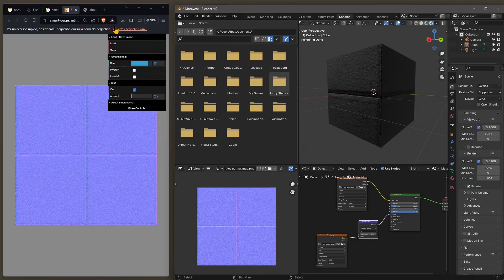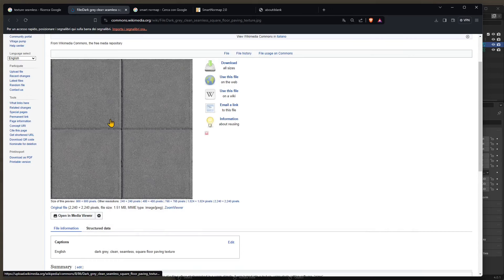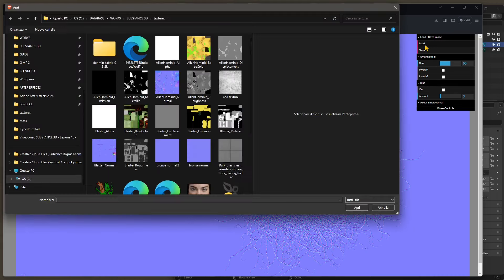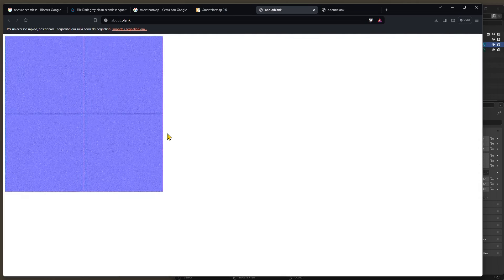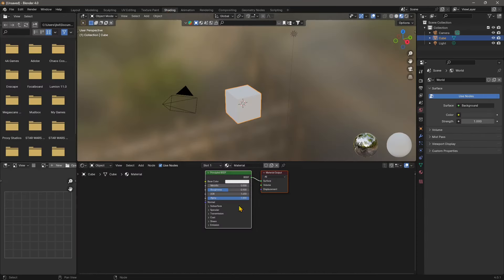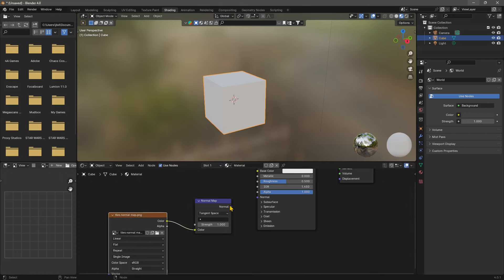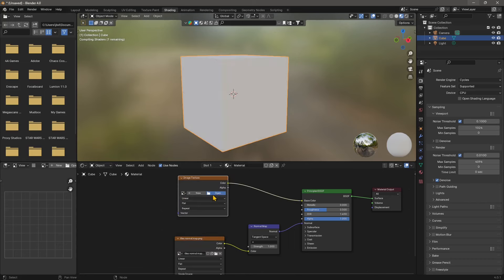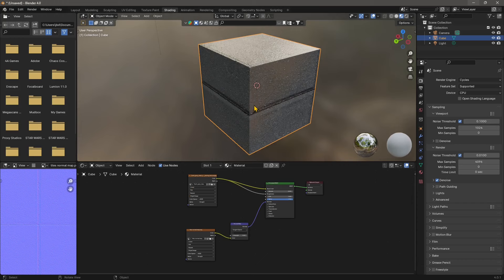Videoguide - Normal Map Easy, Quick and Free, Using Smart Normap Website, Blender Cycles Material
Videoguide - Create Normal Map Easy, Quick and Free, Using Smart Normap Website, Blender Cycles Material Creation